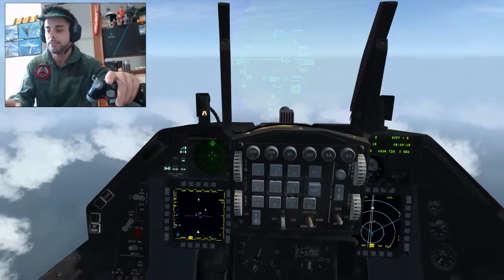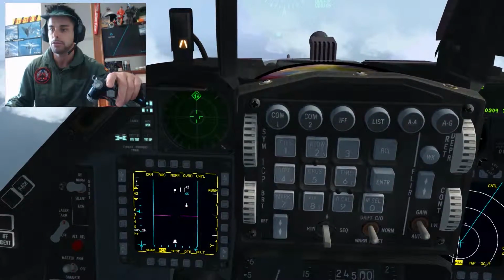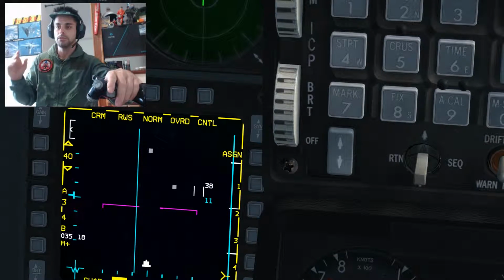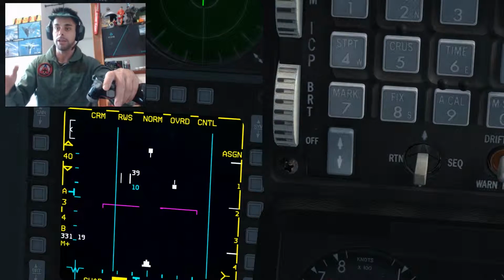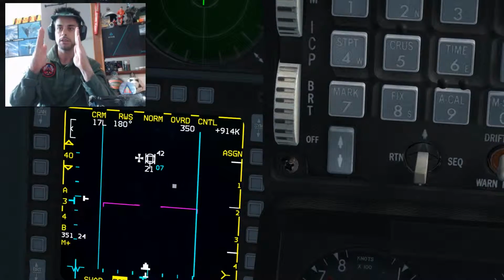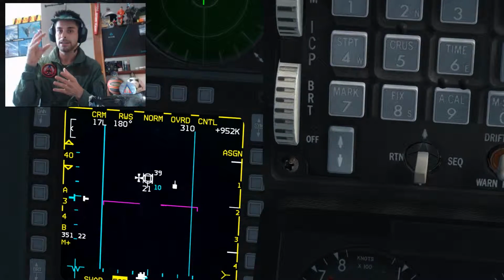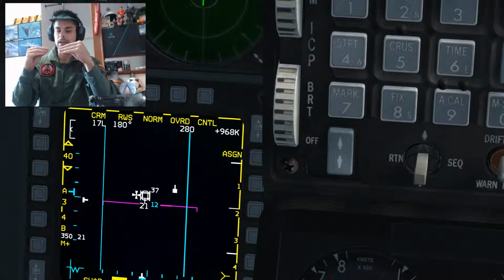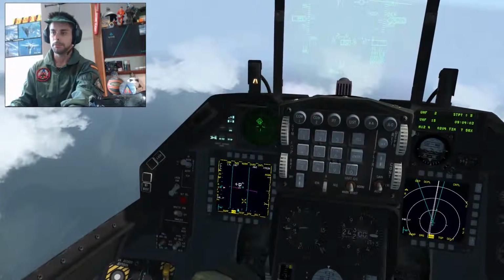FALCON BMS 4.34 - NEW RADAR AZIMUT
Some of the changes that you must notice by now from the 4.33!